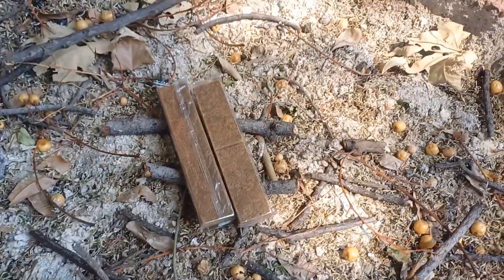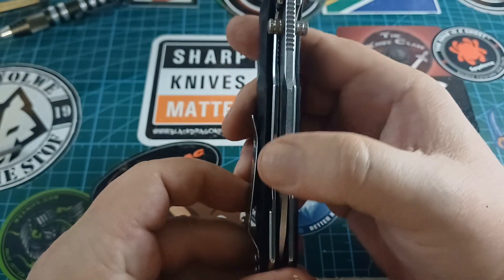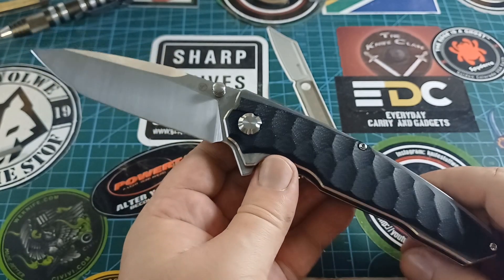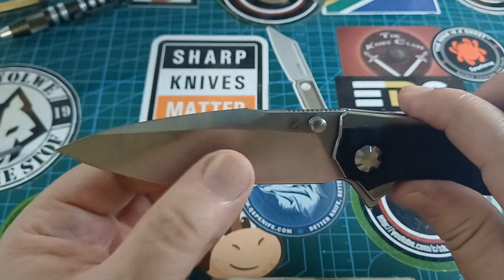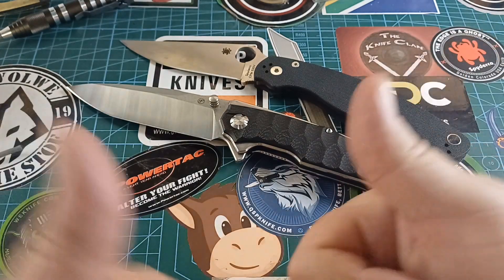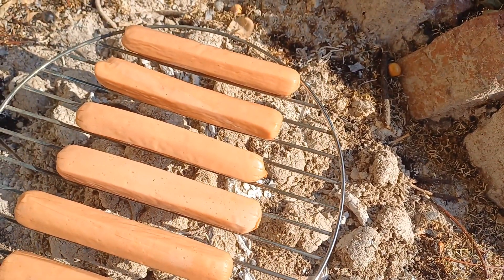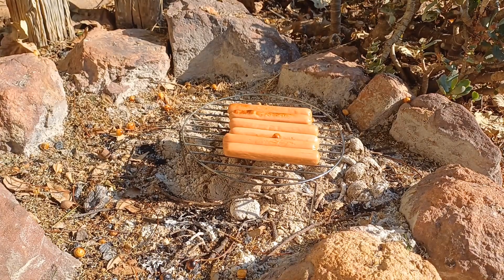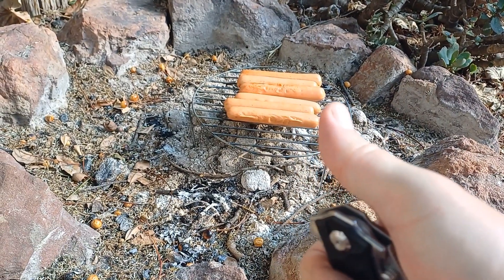Hotdogs the Maverick and fun.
Also remember my Postal address:

South Africa
Pyramid
Pretoria
0120